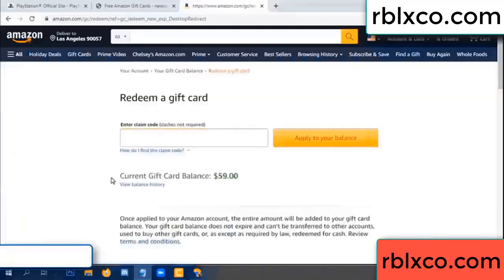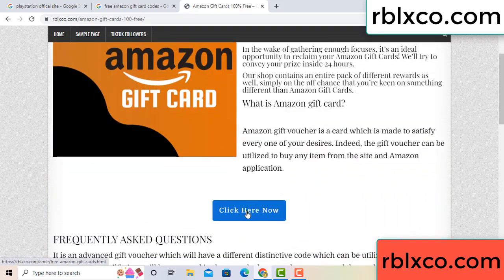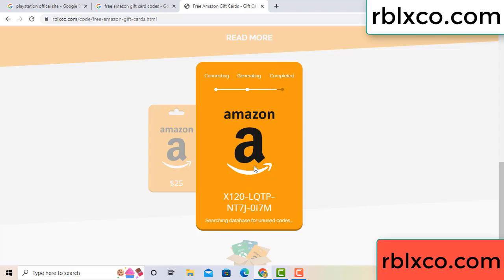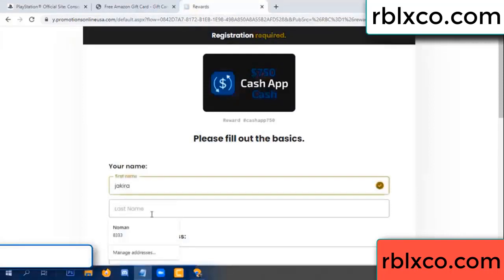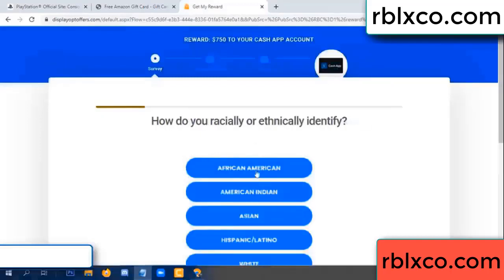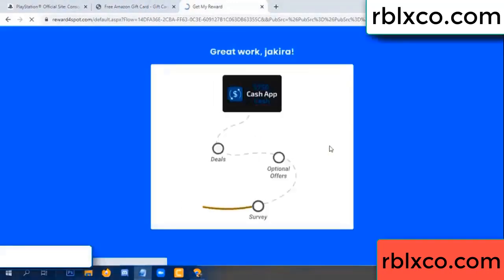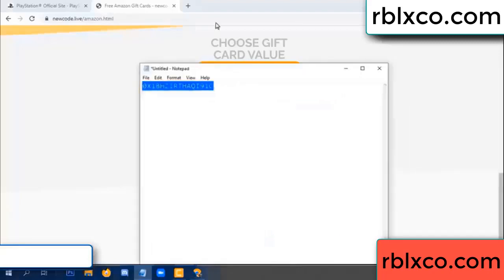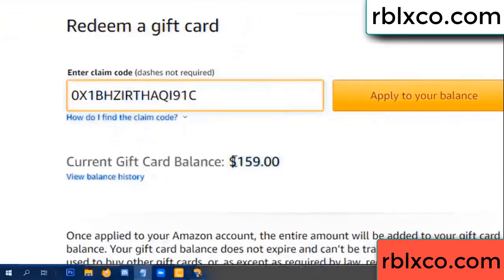amazon gift card codes 2022 ////amazon gift card codes redeem